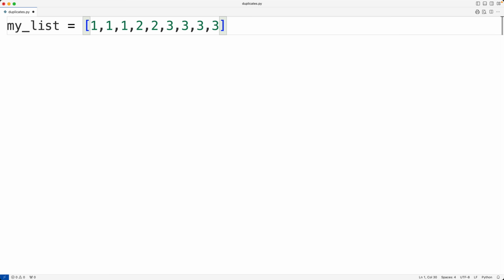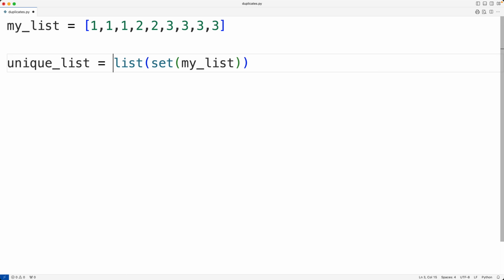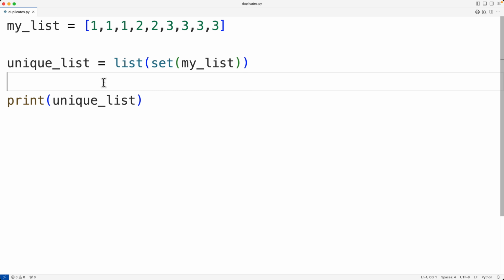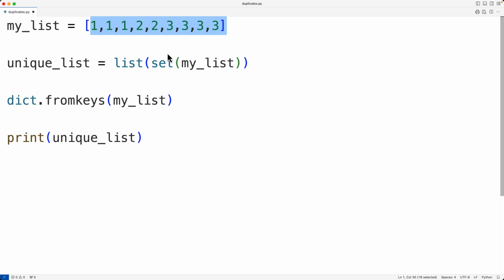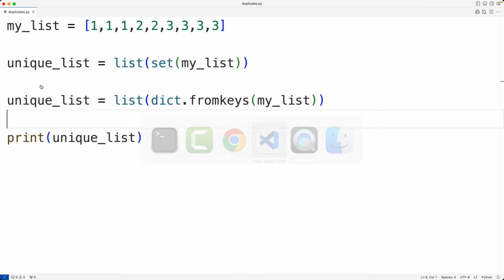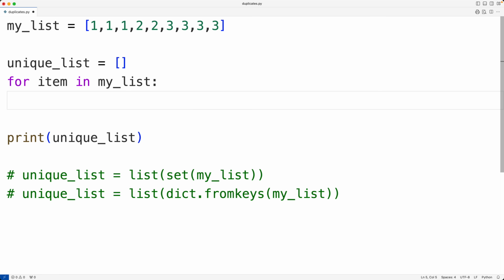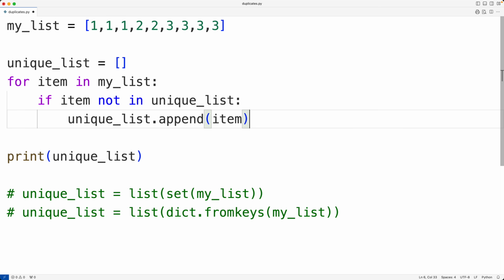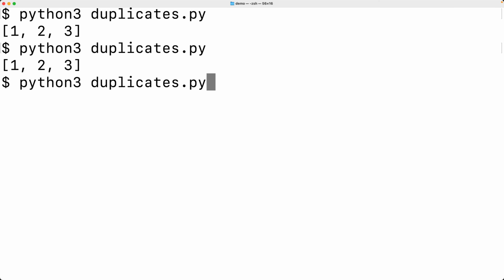Remove Duplicate Items From A List | Python Example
How to remove the duplicate items from a list in Python, approaches covered involve using sets, dictionaries, and a loop.  Source code to build a portfolio that will impress employers!